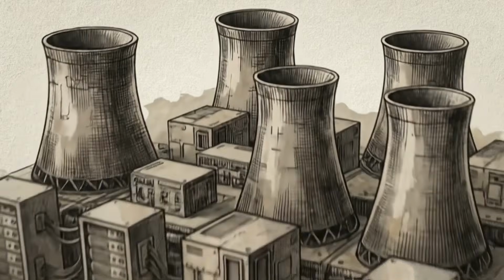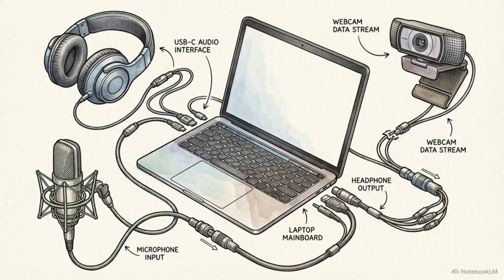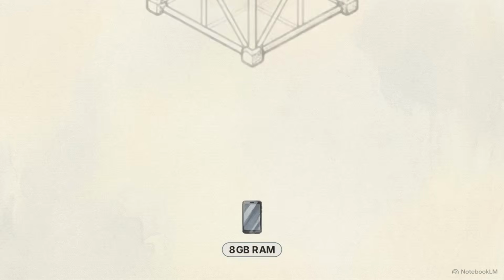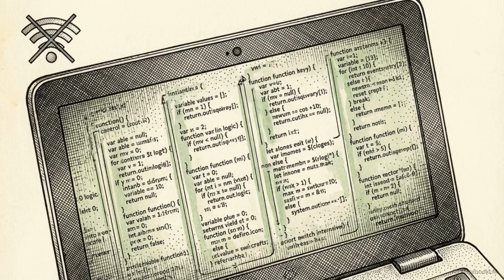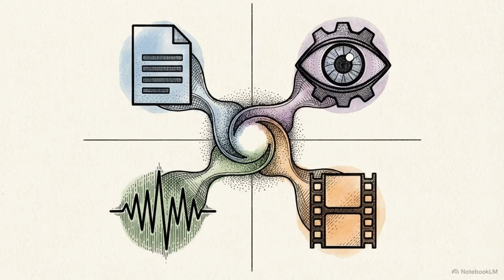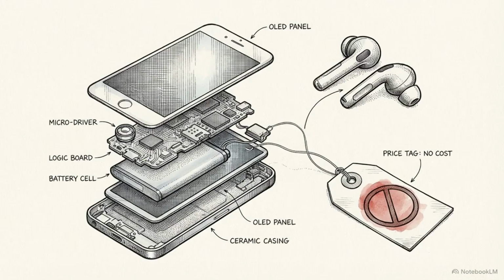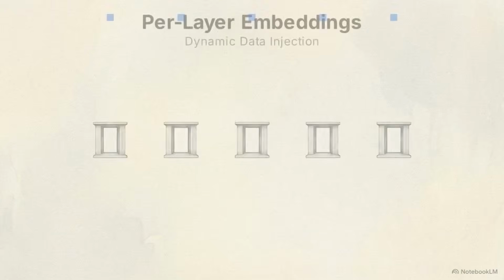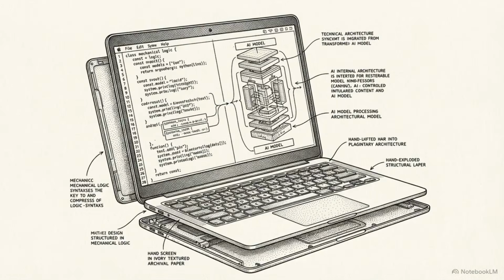Google Just Dropped On-Device Multimodal AI (Gemma 4)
@PaperInMinutes  What if powerful AI didn’t need the cloud?

Gemma 4 makes that possible. The future of AI isn’t just bigger models.

It’s **smarter architectures that bring powerful AI directly to your device**.

We break down cutting-edge research into clear, actionable insights.